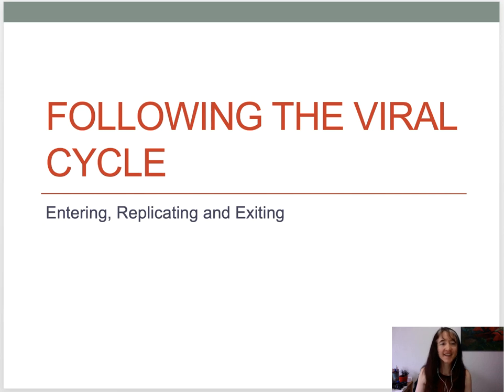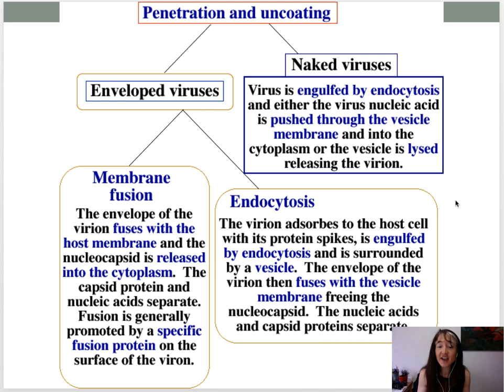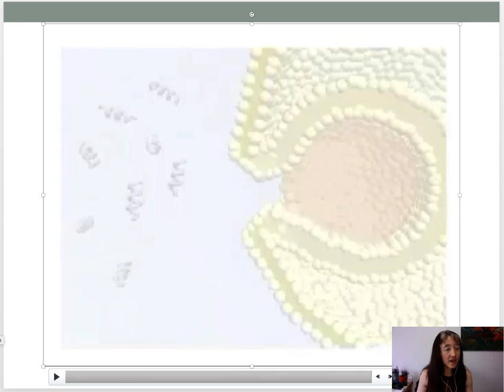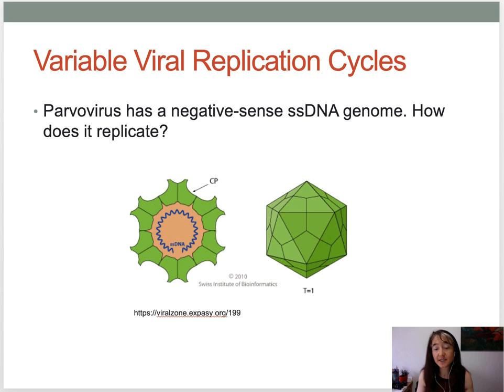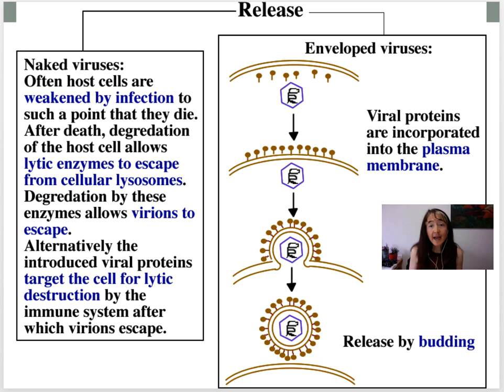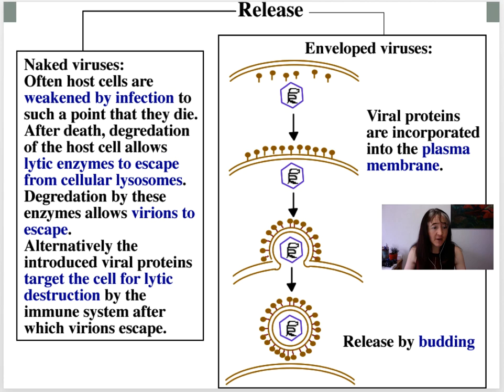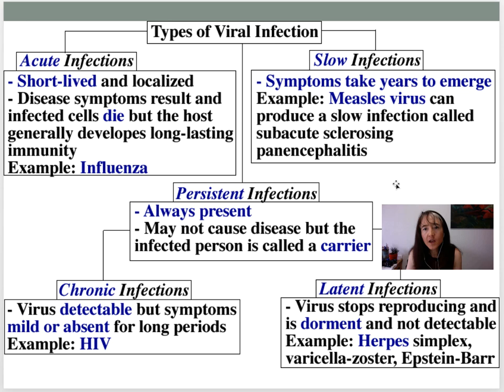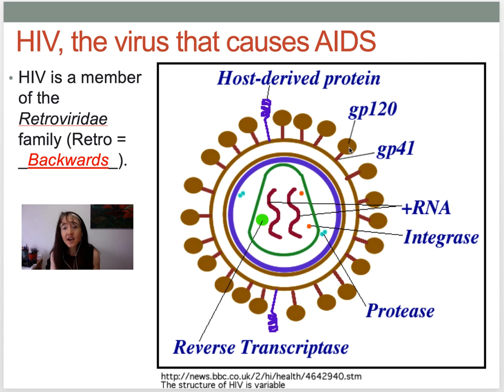Viral Replication Cycles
In this vodcast we explore the ways in which animal viruses enter and exit their host cells; we also speak about how viruses replicate their genomes. We highlight the differences between acute and persistent viral infections and begin a conversation about HIV.